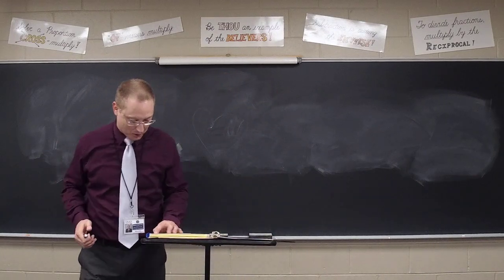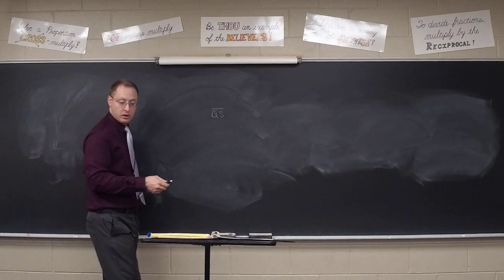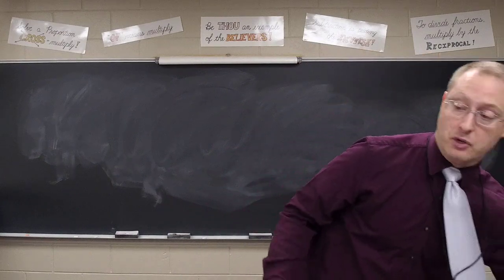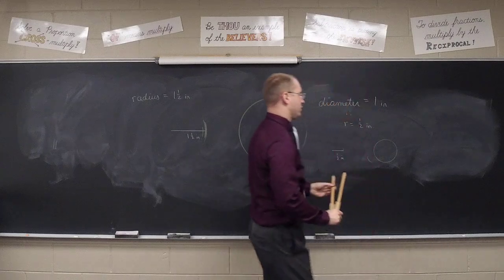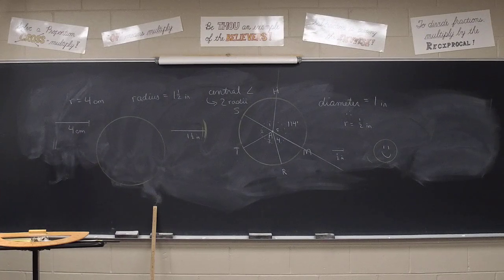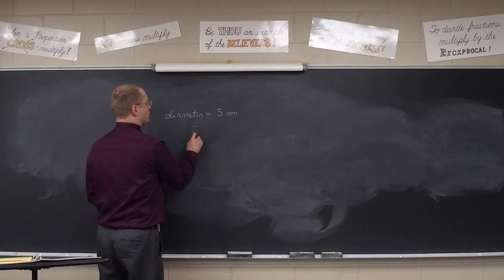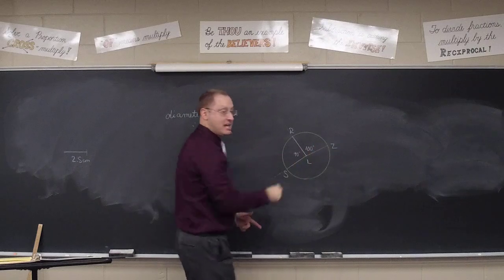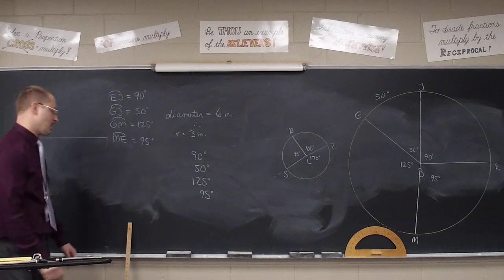Math 7 Lesson 71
Constructing circles; central angles/intercepted arcs